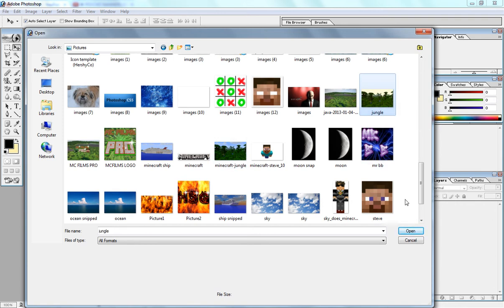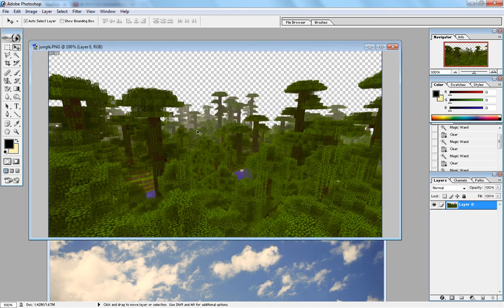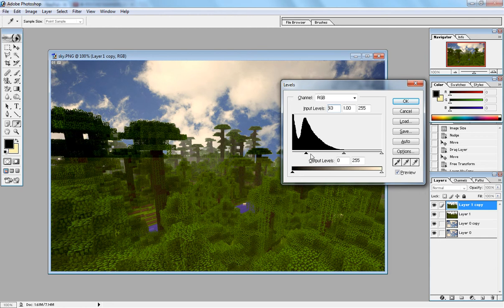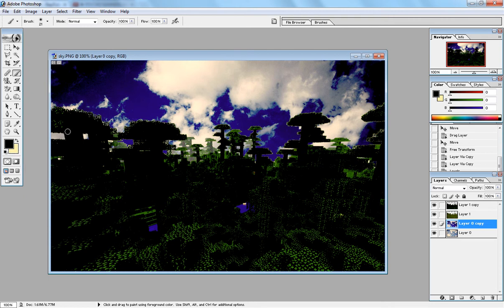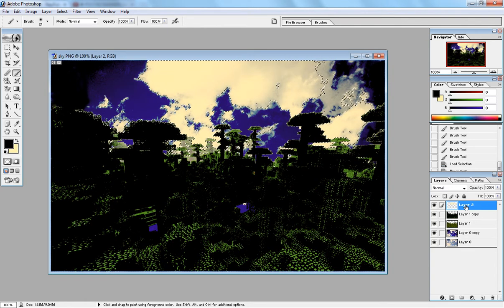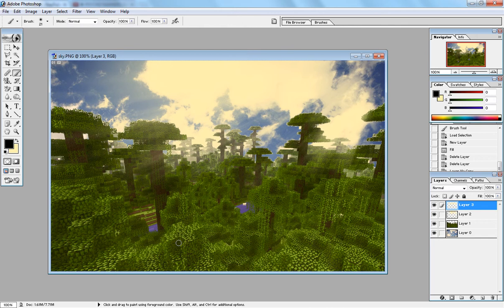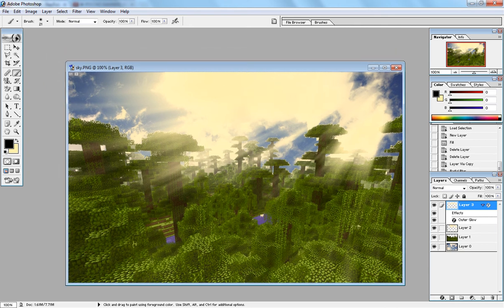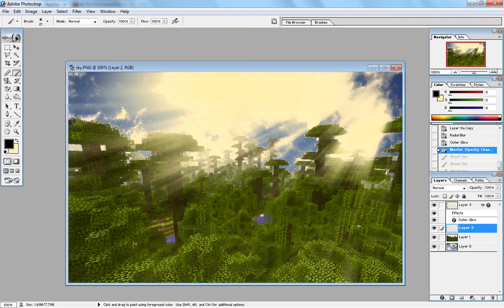How to make sun rays and shadows on adobe photoshop